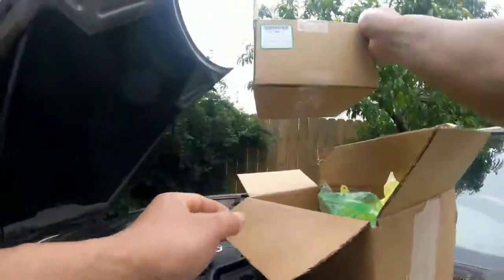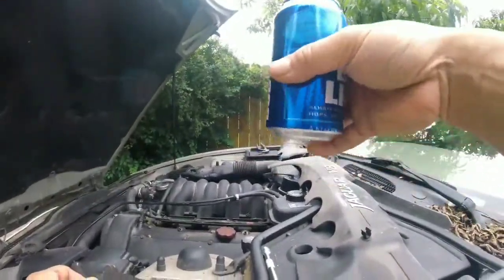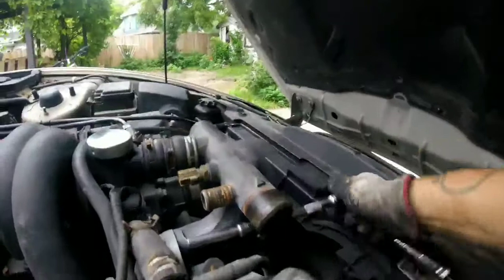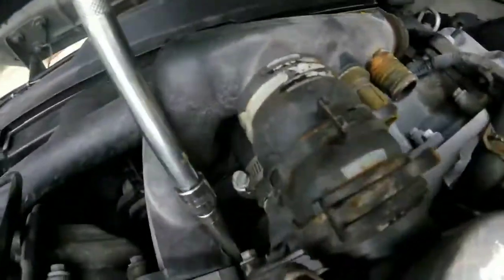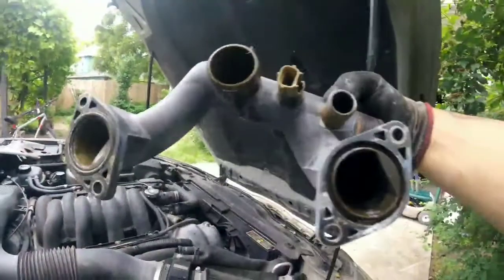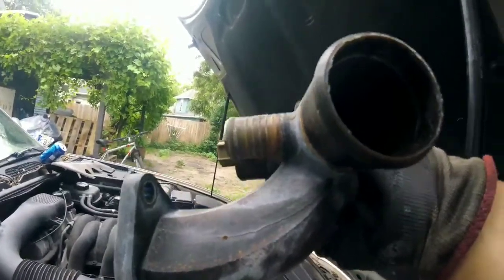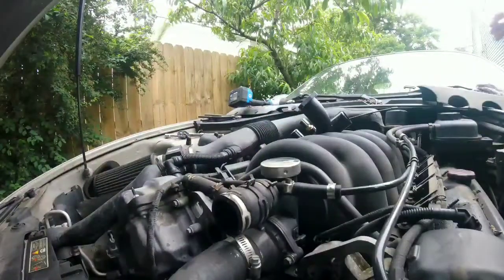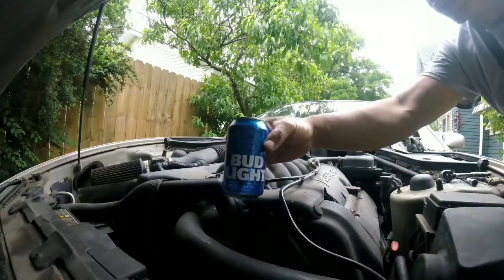Jagura xk8 thermostat housing replacement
$40.00 thermostat housing replacement on jagura xk8 gopro 5